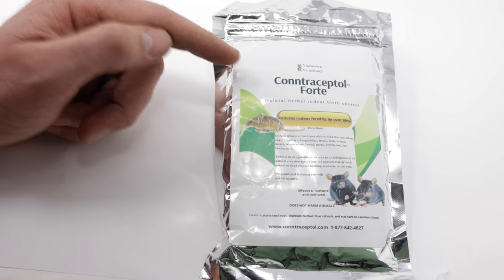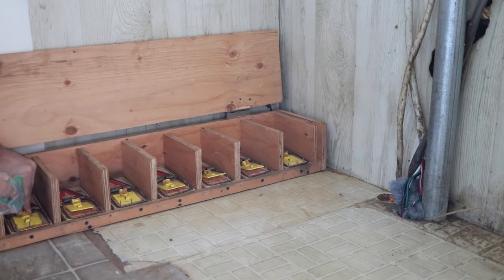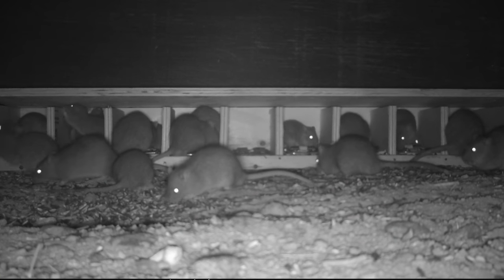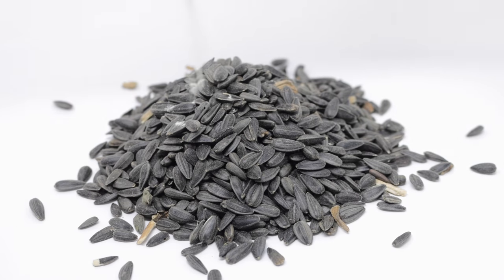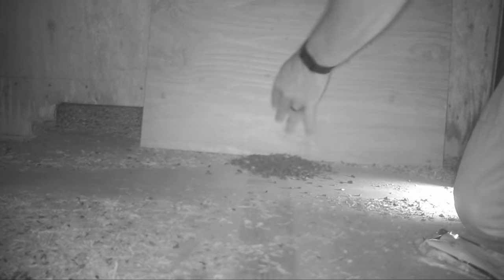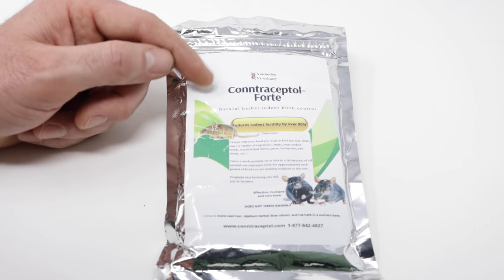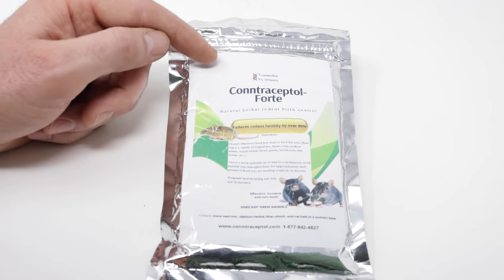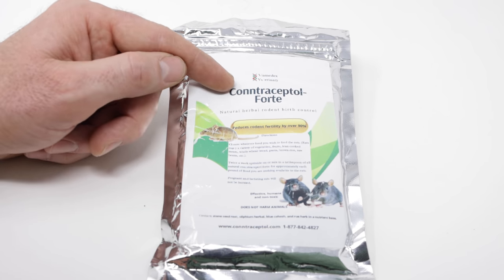Rat Birth Control Test - Does It Work? Conntreceptol-Forte - Mousetrap Monday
In this video we test out a new rat birth control product that uses pheromones and natural herbs to safely and humanely reduce rodent problems.
You can learn more about this product through the company